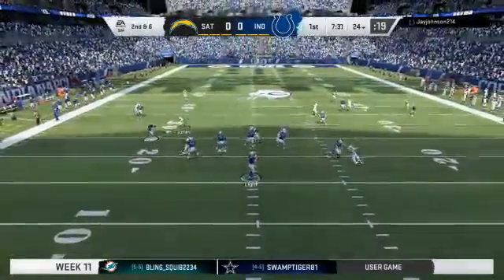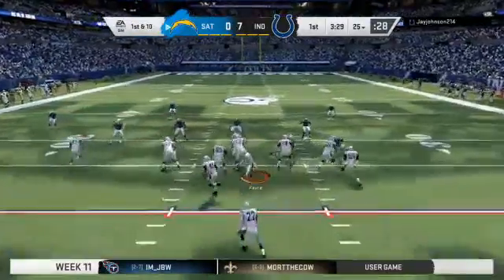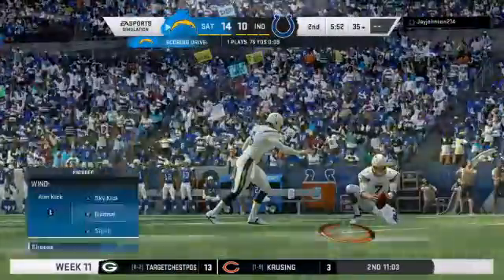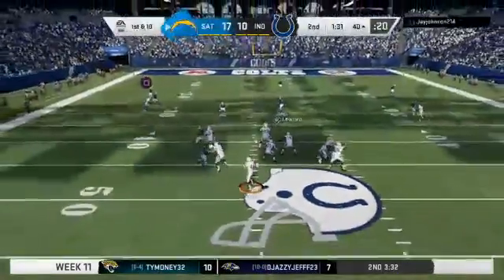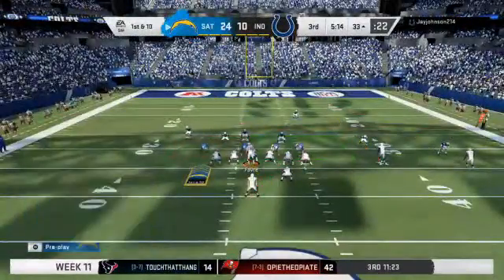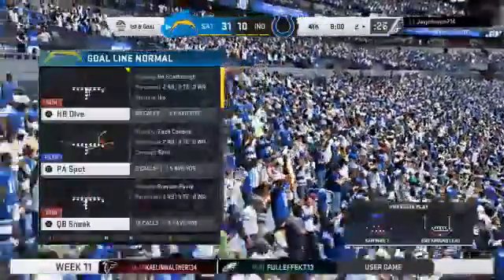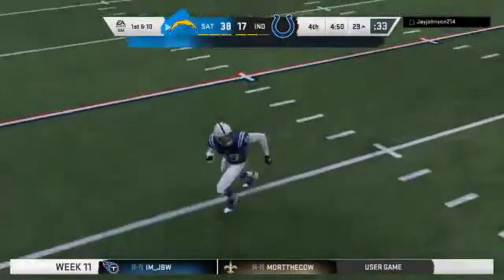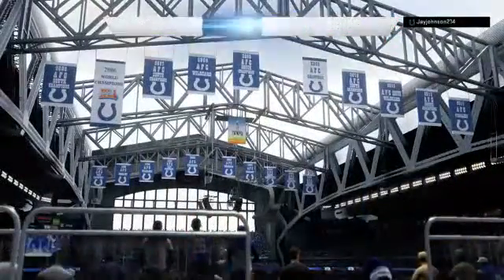NEFL - Chargers at Colts